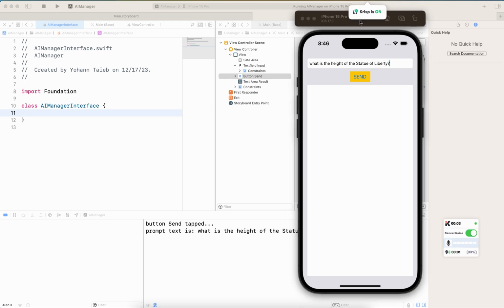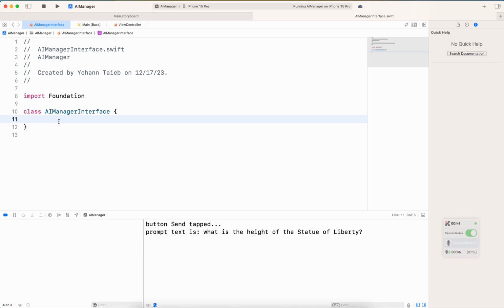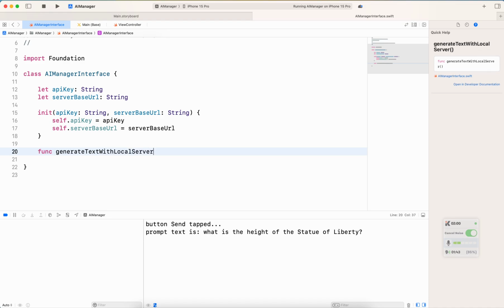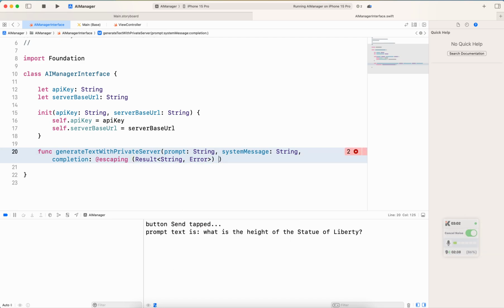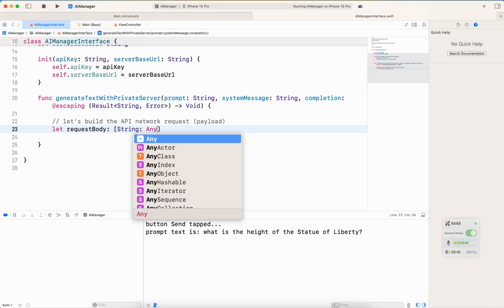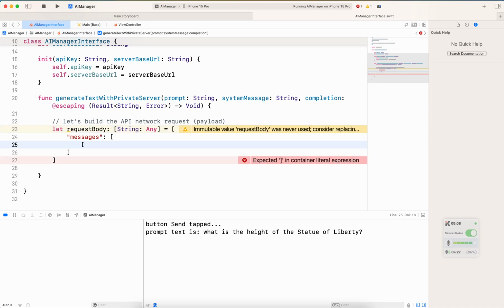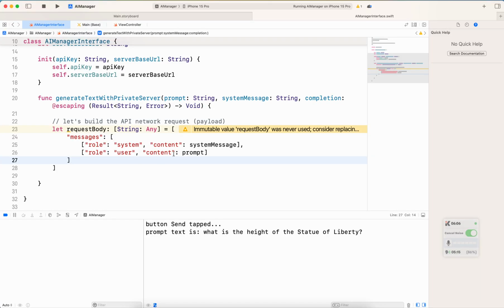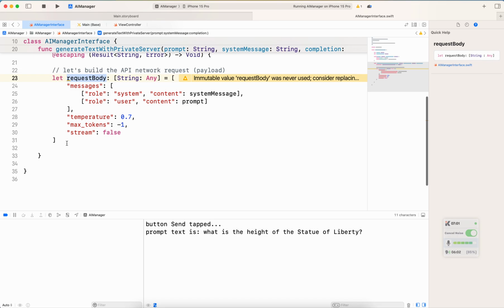0060 Writing the body request of the AI Manager prompt interface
In this section of the YouTube video titled "0060 Writing the body request of the AI Manager prompt interface," the speaker explains how to interact with the back end using the AI manager interface. He first emphasizes the need for an API key and server base URL for accessing the backend code. Then, the speaker discusses creating a function called "generateTextWithPrivateServer" for interacting with the back end. This function requires a prompt for capturing user text, a system message for guiding the interaction, and a completion function for handling the response. For handling asynchronous results, the speaker introduces the concept of using a completion handler and a result string. The speaker also mentions building the API network request using a payload, which can contain text or images encoded in Base64 format. He highlights that the payload may require different formatting depending on the development environment and programming language
In this section of the YouTube video, the speaker explains how to create the body of a request for an AI manager prompt interface. The body consists of two main parts: system message and user message. For the system message, the speaker instructs copying and pasting the provided text, which includes the role "system" and a system message. For the user message, the speaker advises opening and closing curly brackets, then including the role "user," user input, and a content prompt. Additional elements, including temperature, max tokens, and stream, are also added to the body with specific instructions for their placement. The speaker emphasizes that negative one should be used for max tokens and does not explain the streaming concept in detail, stating that it will be covered in a later lecture